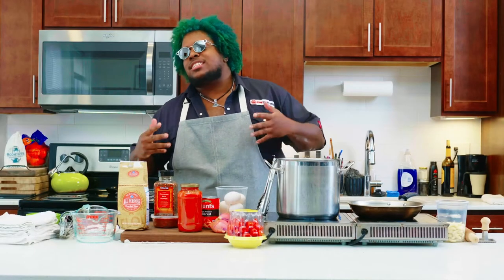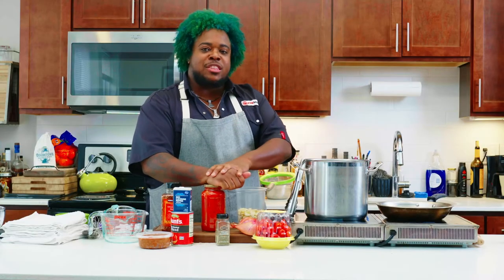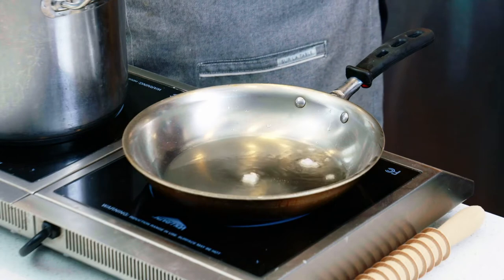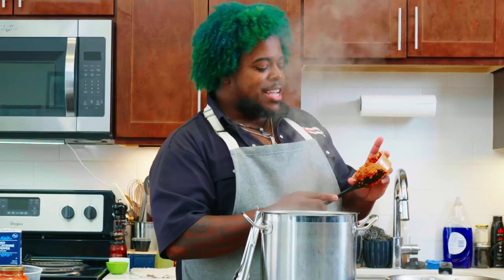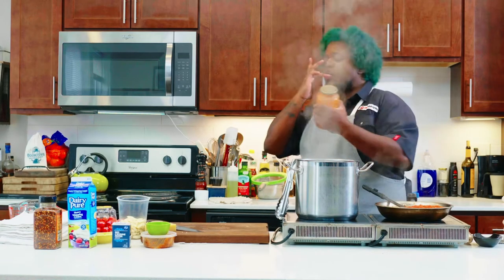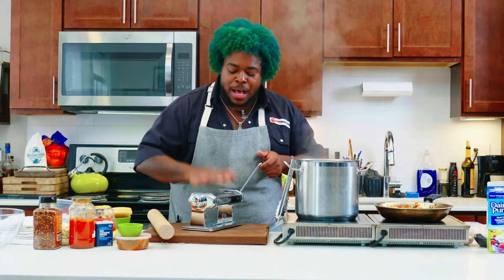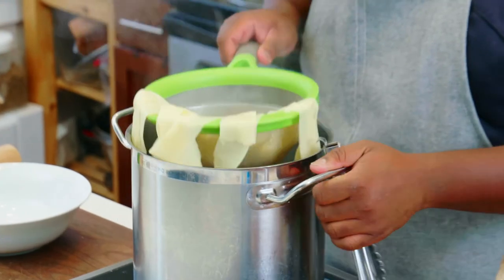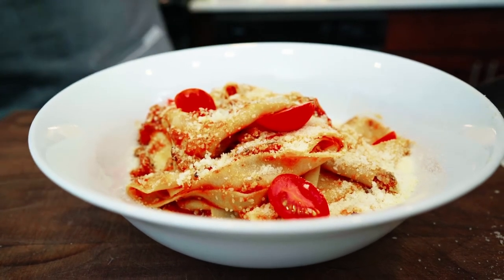Its All About The Sauce | Christian Gill | S#!t In the Fridge | S02 E03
Time to set the table with the nice linens because Chef Christian Gill is about to turn that cheap store bought pasta sauce into a fancy feast. The average jar of pasta sauce contains a lot of sugar, learn to round out the flavors and create a dish that will quickly become a family staple.